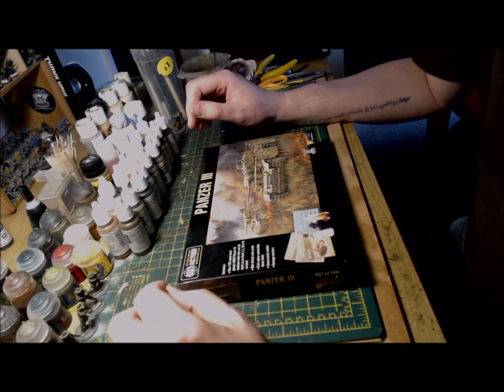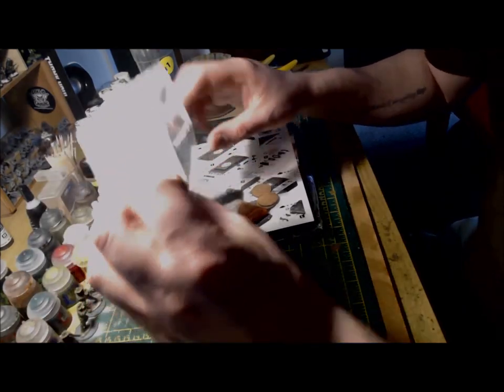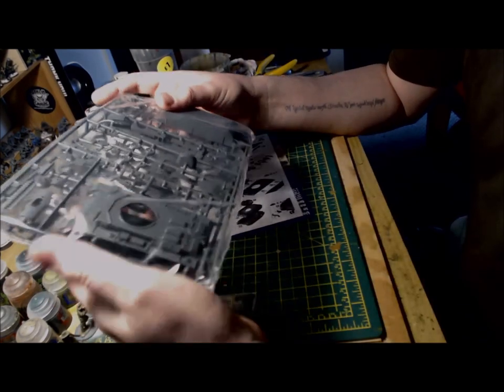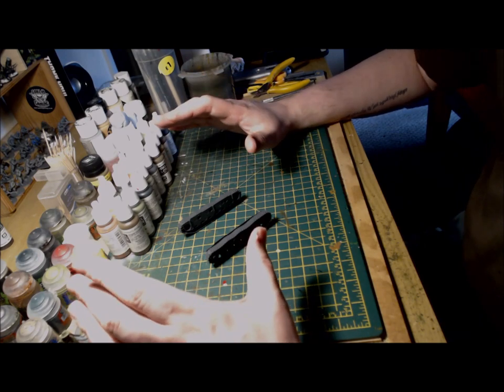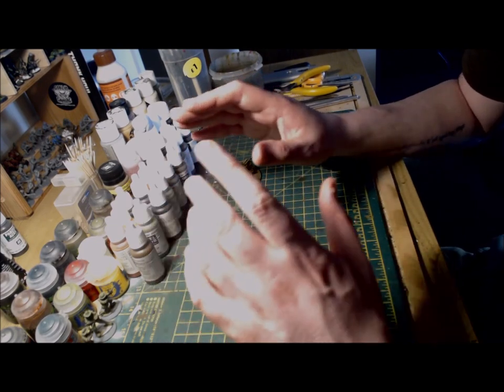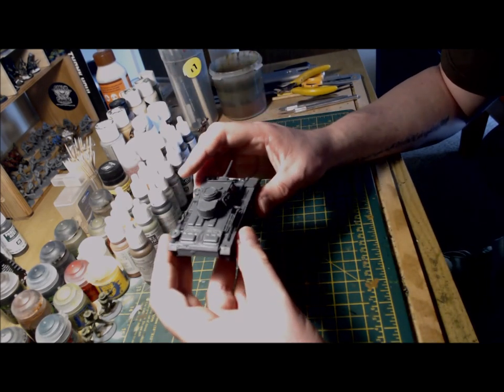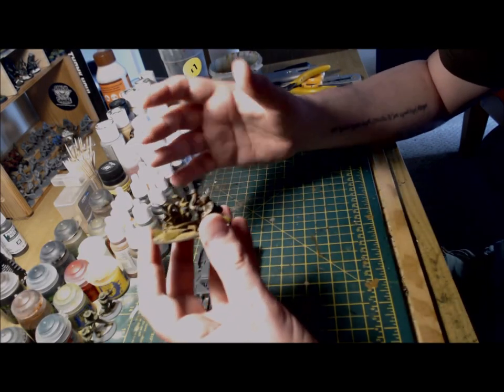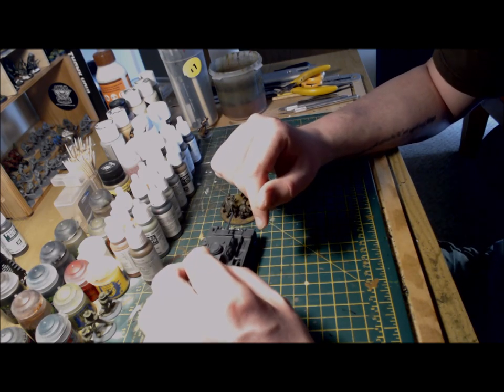Building the Panzer III for Bolt Action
In this video, I build the Panzer III for Bolt Action by Warlord Games. The Panzer is built in the J variant and the video outlines the kit itself, the build quality and any pros and cons in buying building the Panzer III kit.

This Panzer III will be used in my ongoing Stalingrad German army for Bolt Action. My last experience of building a Warlord Games kit was the Hetzer. and that really didn't go as planned. So when I started working on the Panzer III, I was really hoping for a more simpler and less fiddly build than the Hetzer!

Overall, I really enjoyed building the Panzer III kit and found it to be a lot more enjoyable than the Hetzer and it largely went together very well with very little trouble. Check out the video for a more indepth look at the build and my thoughts and opinions on it.

Also in the video is my anti aircraft gun kitbash using parts from the Hetzer kit as outlined in the tutorial below from Tabletop Wolf;

If you have any questions or comments about building the Panzer III, just pop them below and I will certainly respond to all comments and questions.

Credits;
Intro and outro - movie loop from Movie Tools
Marianas - music by Quincas